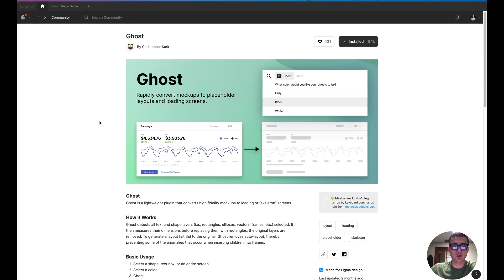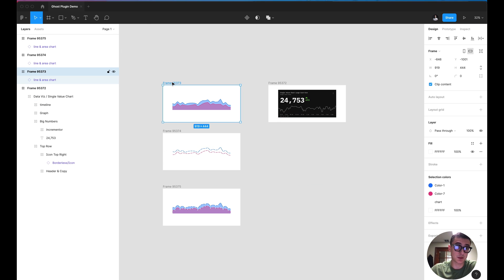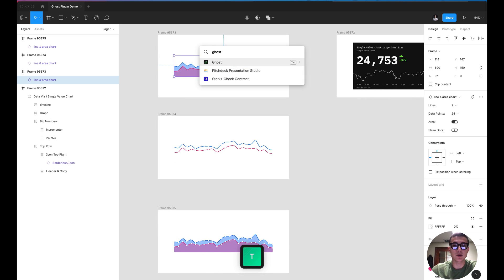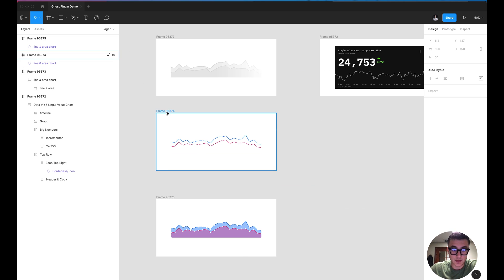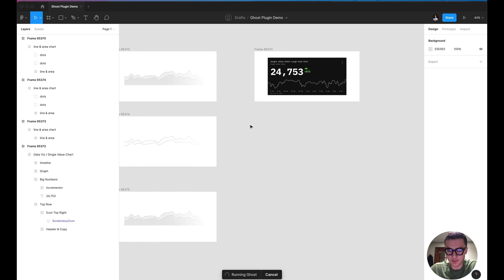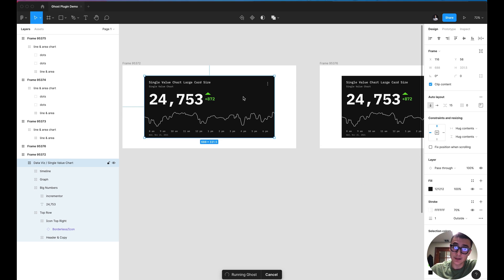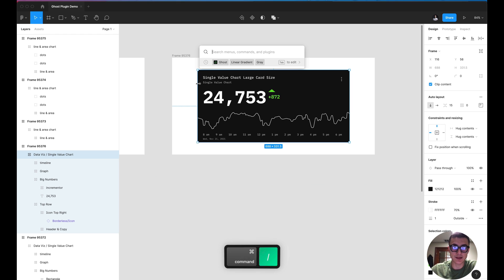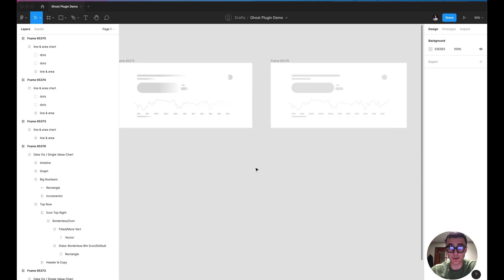How to use the Ghost Figma Plugin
In this tutorial, I show you how to use the Ghost Figma plugin which makes creating skeleton loaders a hell of a lot easier! Enjoy :)